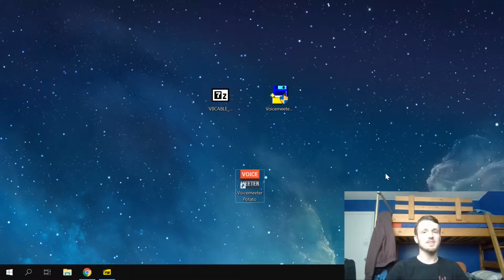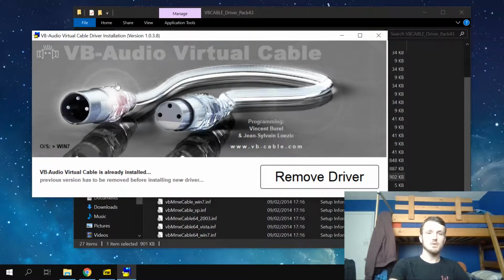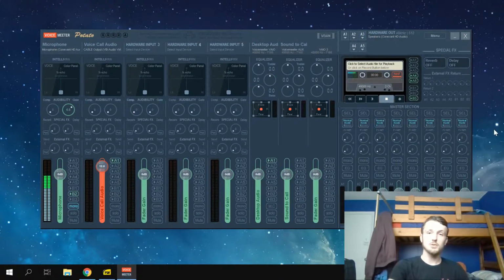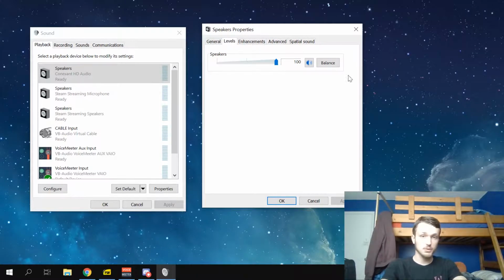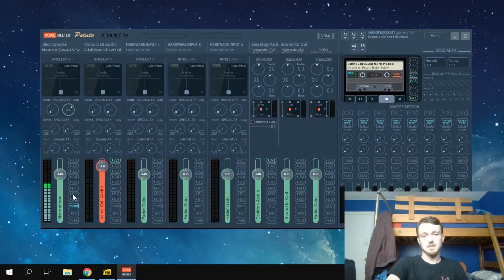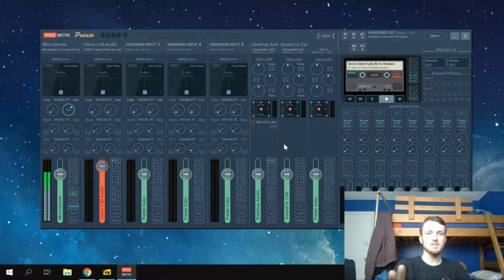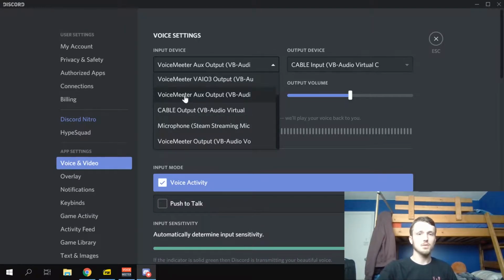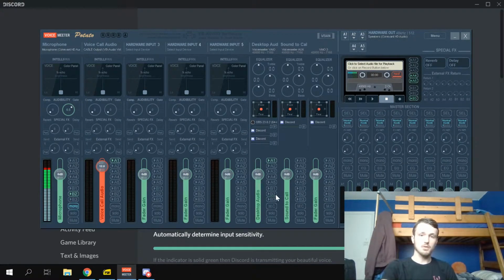Send Desktop Audio to SKYPE, DISCORD, AND MORE!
bc1qfgkch2s863n76wknern925dw4vlgjt6k48dfg5